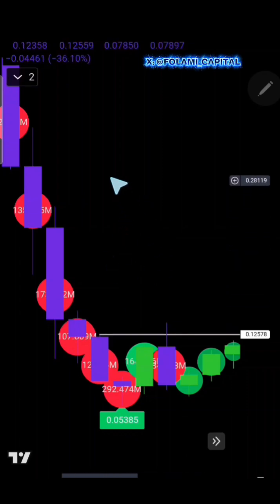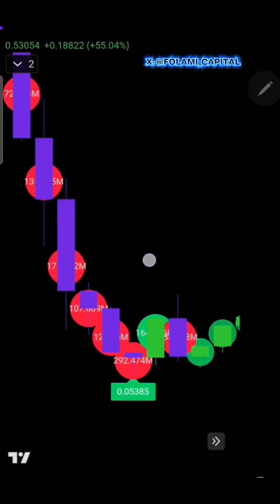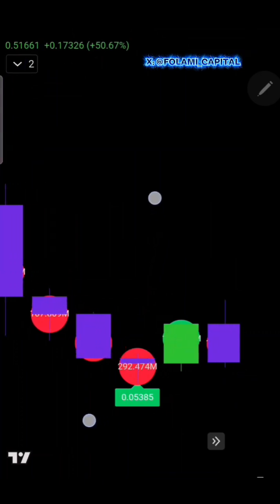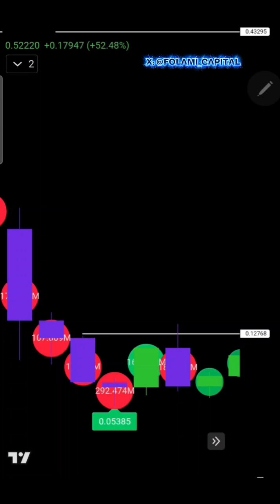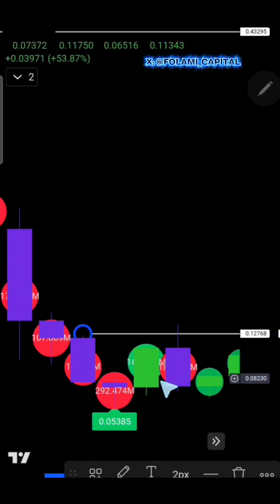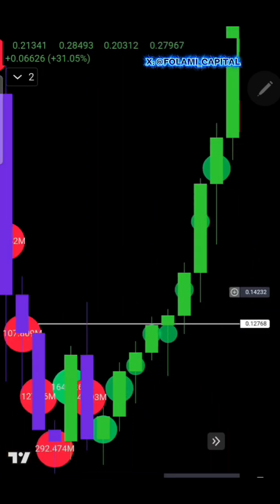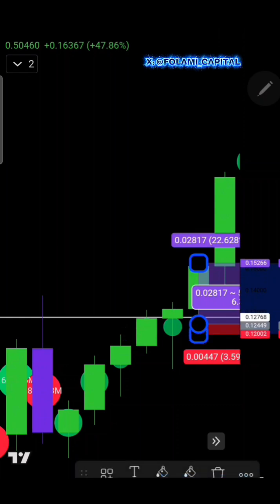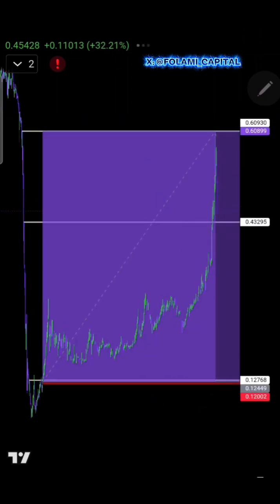How to Get Better at Trading in 7 Minutes a Day (OrderFlow)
Trading gets easier when you practice a repeatable routine for spotting key levels and reviewing your trades, because consistency beats guesswork.